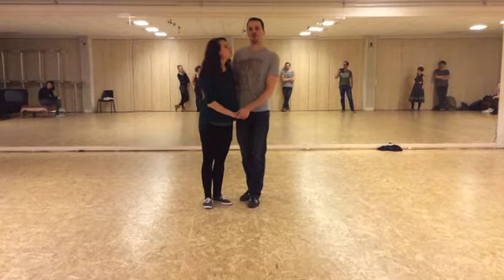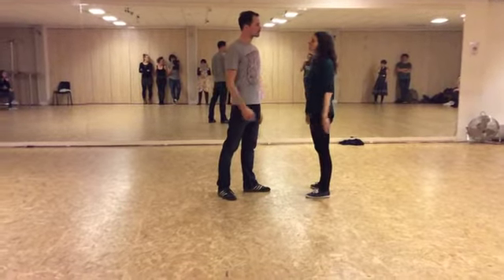Level A - Week 10 - Charleston Kick the Dog with variations